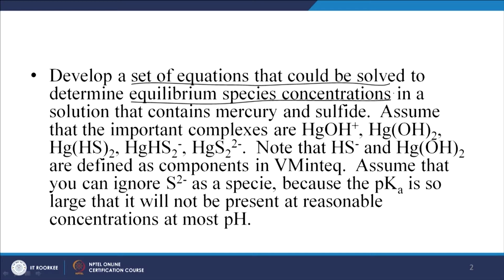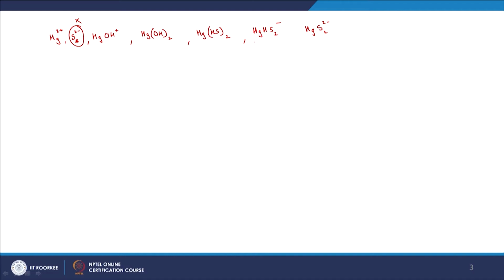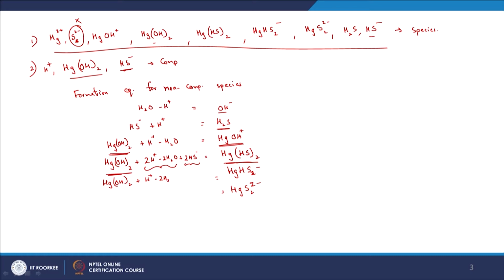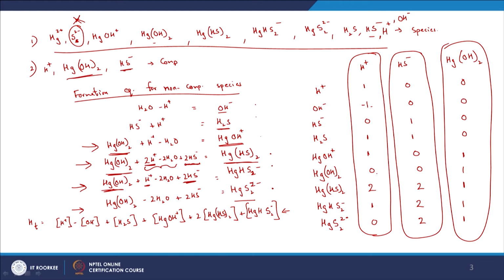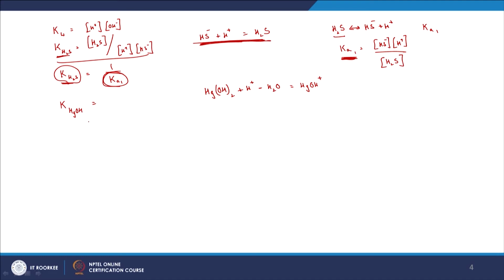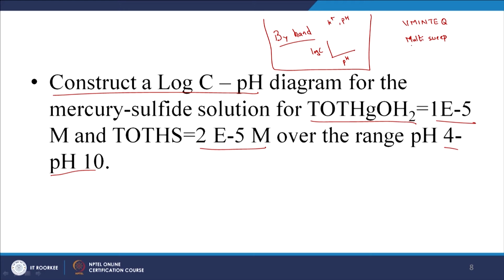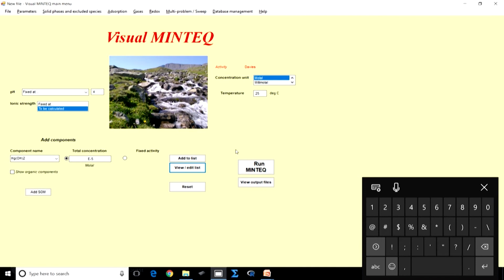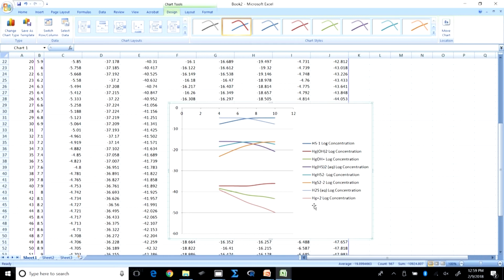mod08lec39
Aqueous Complexes of Mercury (Hg)
Aqueous complexes of Mercury (Hg) in the presence of hydroxide and sulphide ligands and developing the logC-pH diagram of different complexes to find the predominant complexes at different pH range.